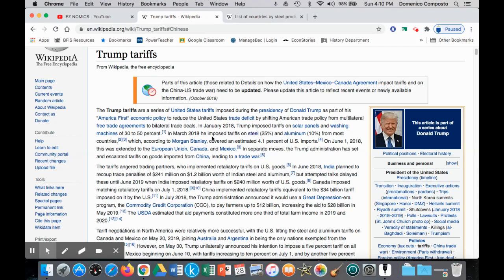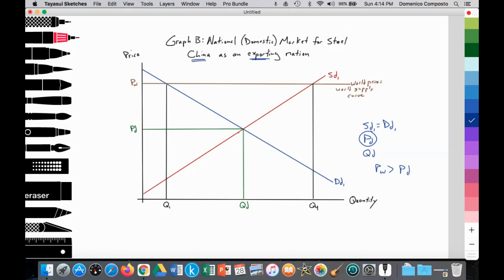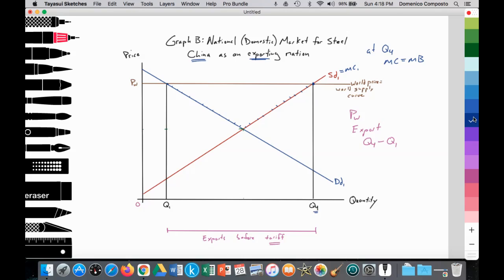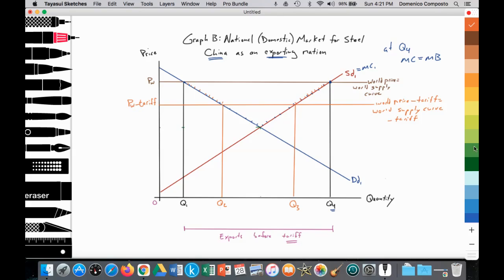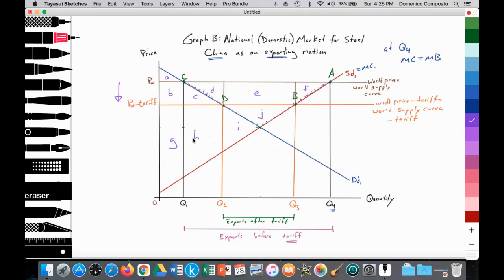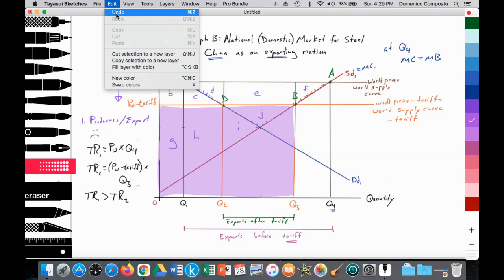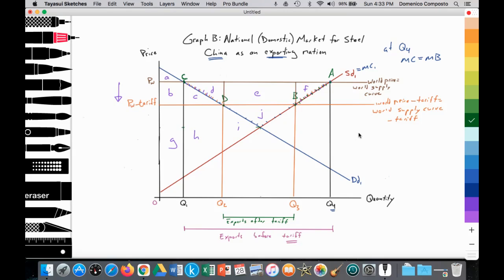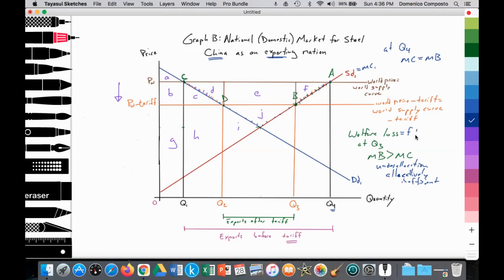4.2 (Global economy) Trade protection: Tariffs: Domestic steel industry: Exporting nation: Part 2of2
Video tutorial illustrating how to draw, analyze, & evaluate how the exporting domestic industry (China) for a primary commodity (steel) is impacted by a per unit tariff imposed by a foreign nation (U.S.)

Note:
IB Econ Paper analysis at 12:18
Analysis
* Graph A: National steel industry for China (exporting nation)

* x-axis measures Qs & Qd of steel
* y-axis measures the price of steel

* Sd1=the sum of all firms in the nation that produce steel=domestic supply of steel
* Sd1: PES is less than 1 (inelastic) due to length of time to extract iron & coal to forge steel
* Dd1=the sum of all firms in the nation that demand steel as a key input in their production=domestic demand of steel
* Dd1: PED is less than 1 (inelastic) due to no close substitute for firms that demand steel as a key input in their production

* Sd1=Dd1, provides an equilibrium domestic price (Pd) & an equilibrium domestic quantity (Qd)

* China opens to free trade and accepts the world price (Pw)
* Pw (perfectly elastic world supply curve) is greater than the equilibrium domestic price, thus Chinese domestic steel producing firms will increase Qs to Q4 (point A) (these Chinese steel producing firms are productively efficient; they have the comparative advantage due to lower production costs, this will also lead to increased employment in the domestic steel industry)
* Pw is greater than the equilibrium domestic price, thus Chinese firms that demand steel as a key input in their production process will decrease Qd to Q1 (point C) (these firms thus decrease the production of their output which will generate increased unemployment in their industry)
* At Q4, MB=MC; globally allocatively efficient

* Qs (Q4) is greater than Qd (Q1), thus China will export steel by the quantity of Q4-Q1

* The US government decides to impose a per unit tariff against imports of steel as a means to protect the US domestic steel industry from foreign competition (China)
* Per unit tariff applied, thus price received by Chinese steel producing firms decreases from Pw to (Pw-tariff); world supply curve shifts down by the amount of the tariff

* Domestic Qs decreases as a result of the decreased price to Q3 (point B)
* Domestic Qd increases as a result of the decreased price to Q2 (point D)

* At Pw-tariff, Qs (Q3) is greater than Qd (Q2), thus the domestic nation exports (Q3-Q2)

Note:
IB Econ Paper evaluation at 14:16
Evaluation
The following provides an evaluation of the per unit tariff's impact on stakeholders in the exporting nation (China)

1. Domestic producers are worse off; producer surplus is reduced as a result of a decrease in price from Pw to Pw-tariff
* Producer surplus before the tariff=(b+c+d+e+f+g+h+i+j)
* Producer surplus after the tariff=(g+h+i+j)
* (g+h+i+j) is less than (b+c+d+e+f+g+h+i+j)
* Total revenue decreases
* Total revenue before the tariff=TR1= Pw x Q4
* Total revenue after the tariff=TR2= (Pw-tariff) x Q3
* TR2 is less than TR1

2. Workers in the domestic steel industry are worse off since there is decreased Qs by domestic steel producers from Q4 to Q3 leading to increased unemployment by steel firms of factors of production such as labor

3. Domestic consumers are better off; consumer surplus will increase as a result of the decrease in price from Pw to (Pw-tariff)
* Consumer surplus before the tariff = (a)
* Consumer surplus after the tariff = (a+b+c)
* (a+b+c) is greater than (a)

4. The domestic government is worse off with the applied tariff by a foreign nation (U.S.)
* The domestic government will gain less corporate tax revenue from steel producing firms that are reducing output
* The domestic government will have to provide increased unemployment benefits to the rising unemployment in the domestic steel industry
* The domestic government will create political tension with the government(s) of the importing nation(s) that have imposed the tariffs to benefit their productively inefficient domestic steel producing firms

5. Foreign firms are positively impacted by the tariff imposed by their nation (U.S.)
* Reduced imports in the importing foreign nation (U.S.) that has imposed the tariff will enable productively inefficient firms to increase output and employment in their industry (steel) at the cost of reduced consumer surplus within their own nation

6. Global allocative efficiency is negatively impacted as at Q3, MB is greater than MC; underallocation of resources to the production and consumption of steel in the global economy (welfare loss of area (f)=decreased production by productively efficient domestic (Chinese) firms)
* Welfare loss of area (d)=increased consumption by domestic firms demanding steel as a key input; a welfare loss as this steel should be reallocated toward foreign (U.S.) consumers who are willing to pay Pw
* Welfare loss of area (e)=lost tariff revenue that does not benefit the domestic nation, but benefits the government of the foreign importing nation & their society